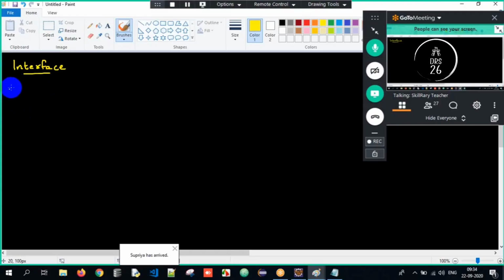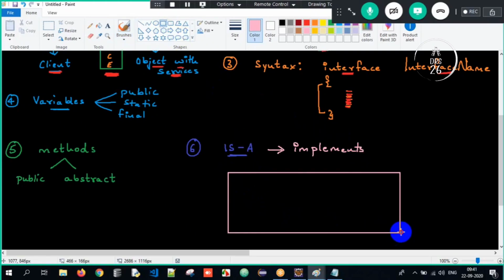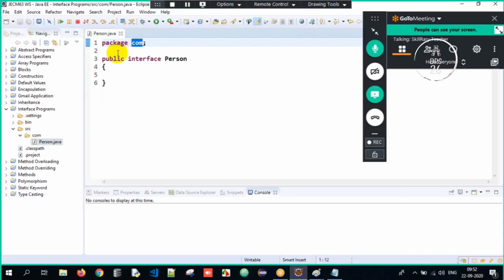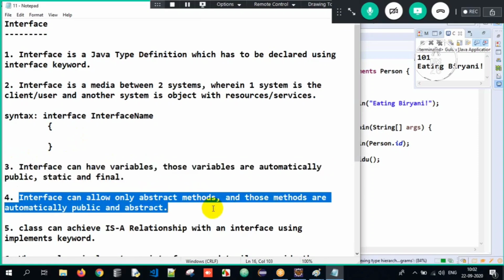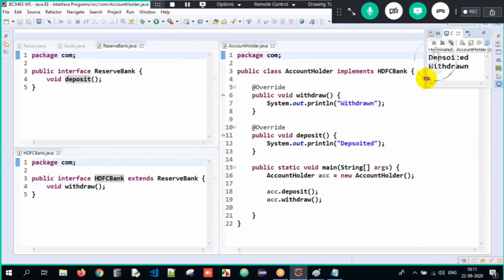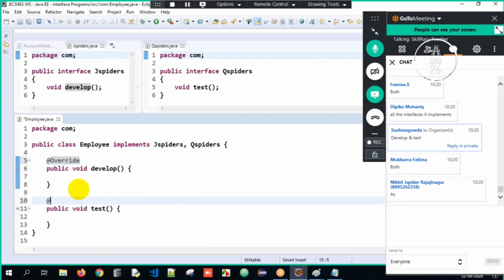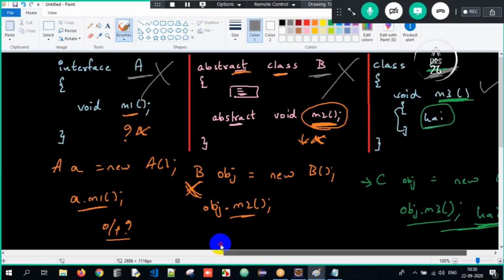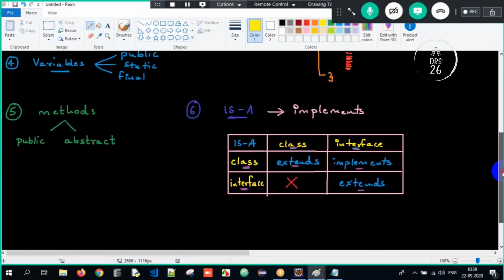Java Full Stack Developer Course for Beginners | Interface | Basic to Advance | DRS-26 #28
Java full-stack developer course for beginners |  interface | #28